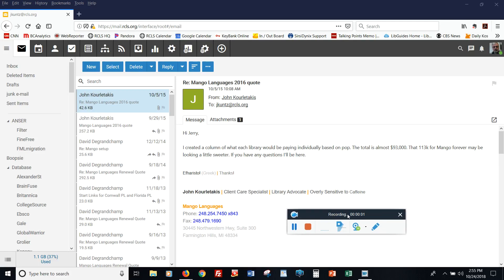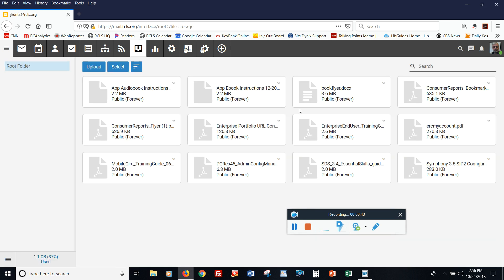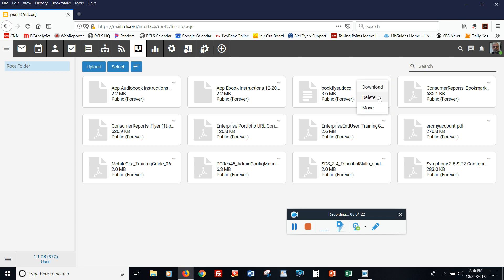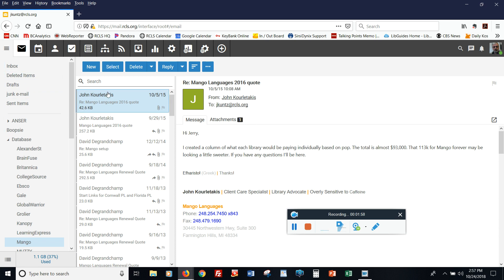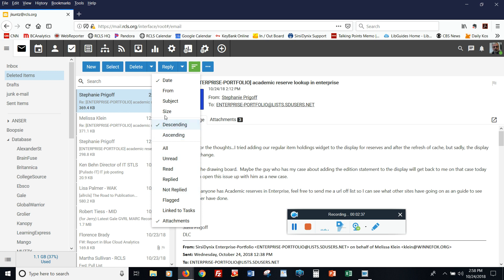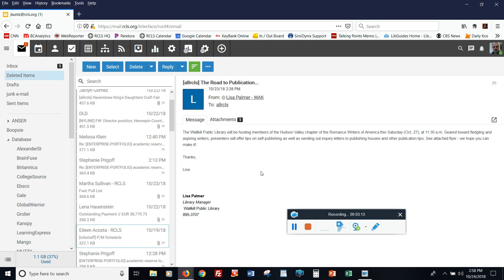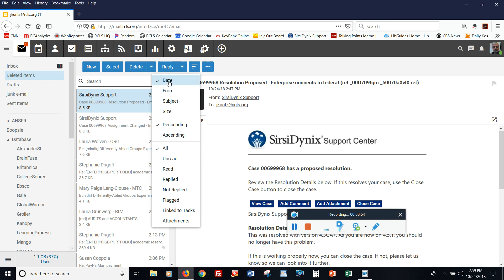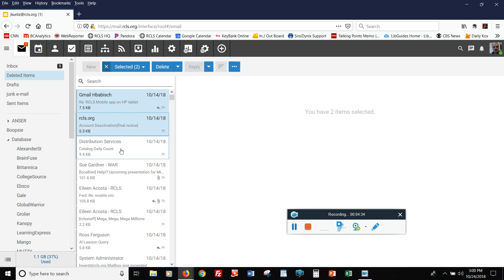Free Up Account Space in SmarterMail 16